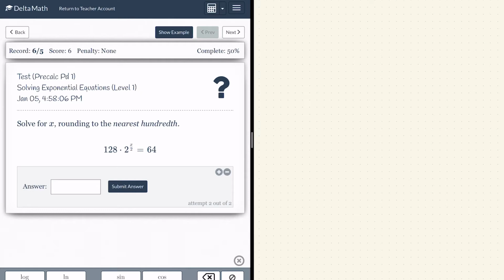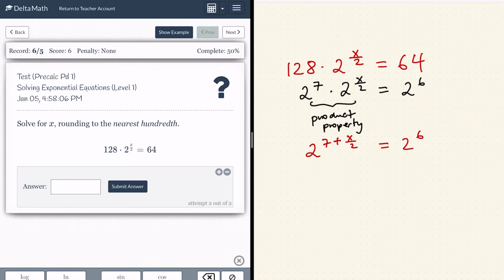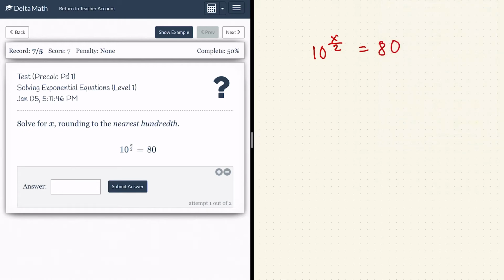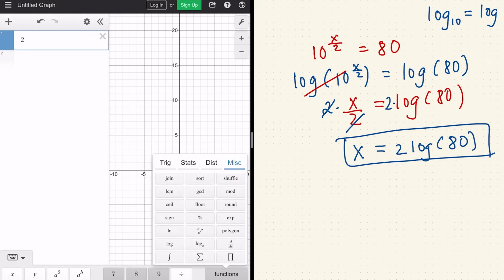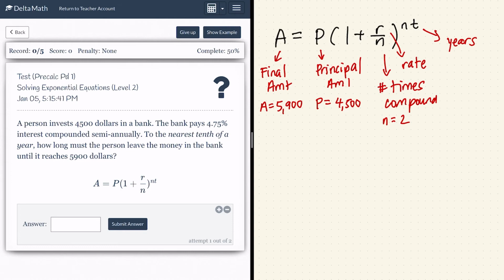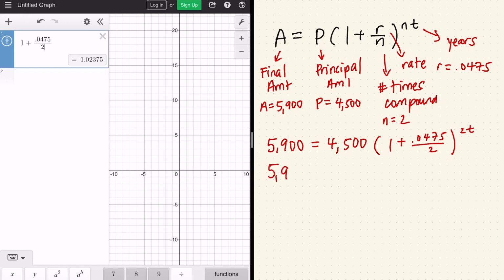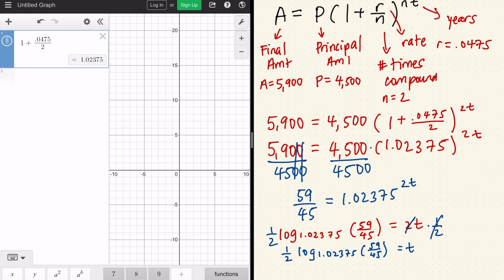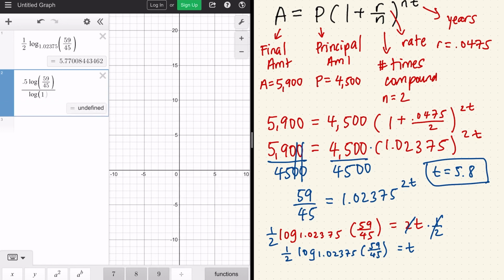Delta Math - Solving Exponential Equations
0:00 Solving Exponential Equations Level 1 without logs
3:40 Solving Exponential Equations Level 1 with logs
7:37 Solving Exponential Equations Level 2